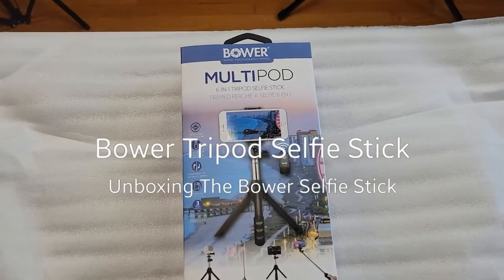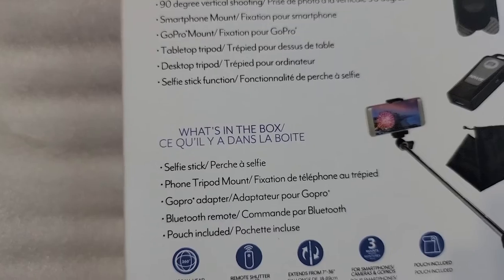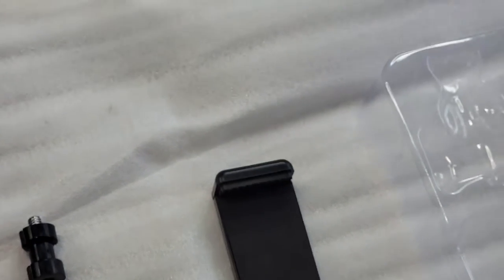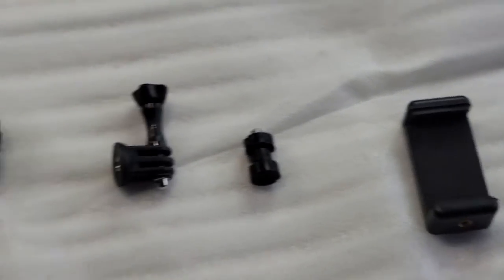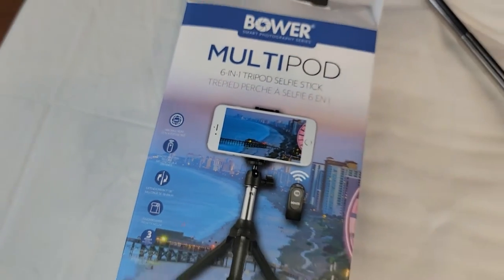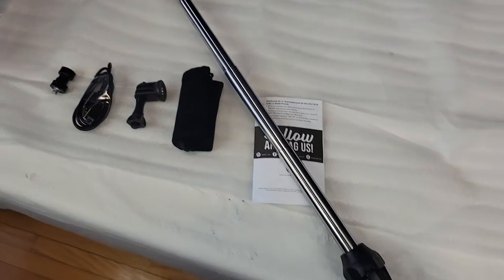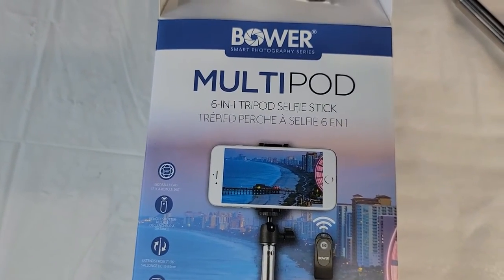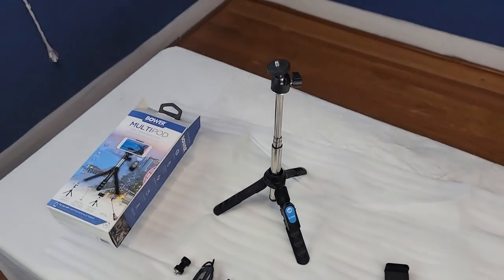Bower Multi Pod 6 In 1 Tripod Selfie Stick Unboxing And Review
I will unbox a review the Bower Multi Pod 6 in 1 Tripod and Selfie Stick

Dave Nowes